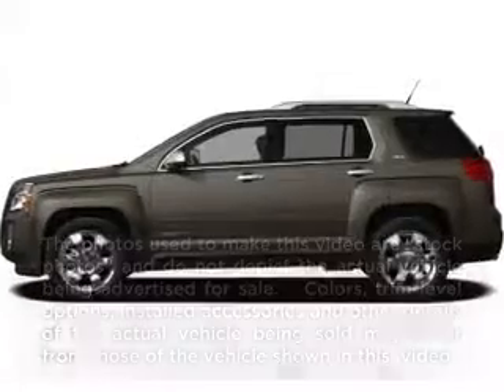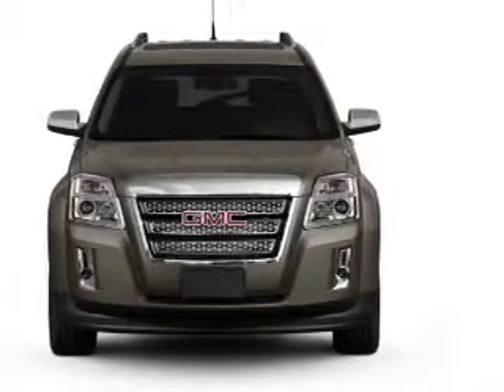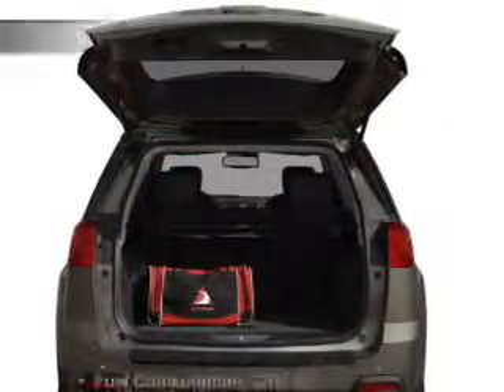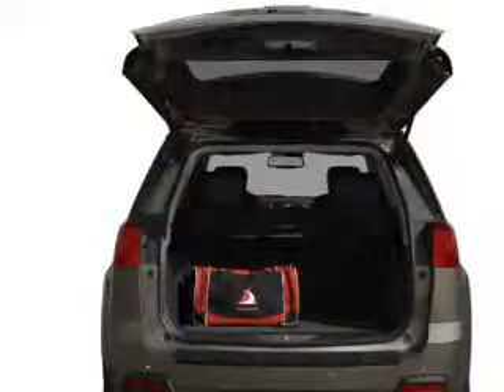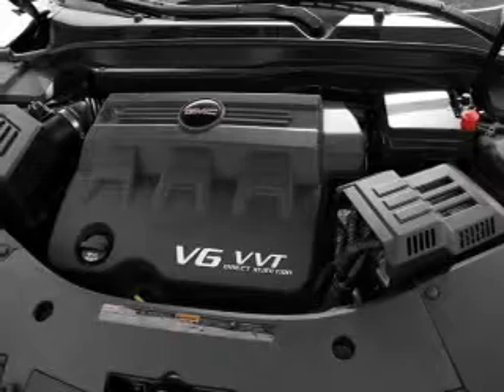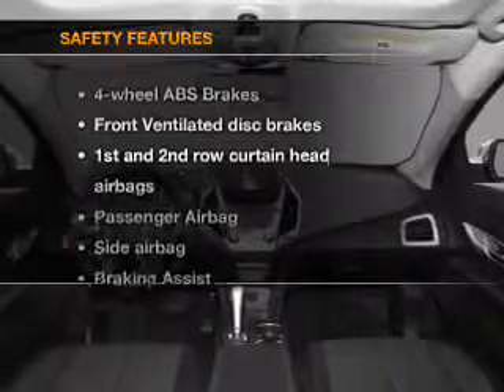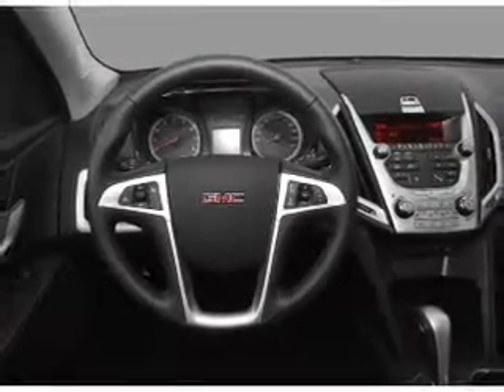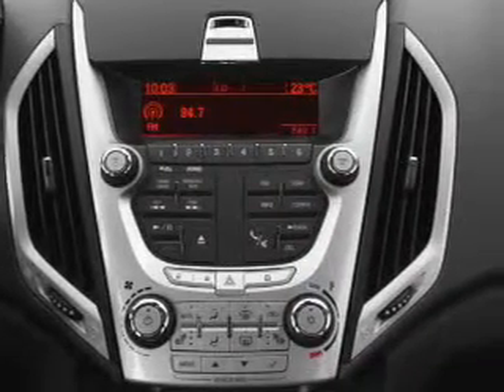2012 GMC Terrain - Irvine CA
Year: 2012
Make: GMC
Model: Terrain
Trim: SLE-1
Engine: 2.4 liter inline 4 cylinder 16 valve
Transmission: 6-Speed Automatic
Color: Black
Mileage: 0
Address:
16 Auto Center Dr